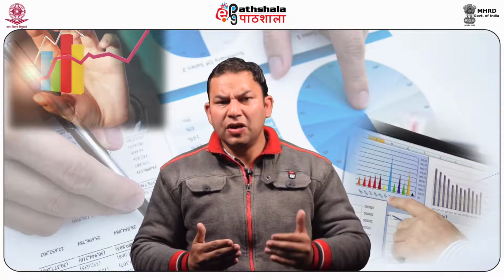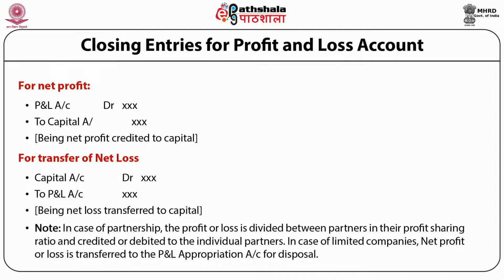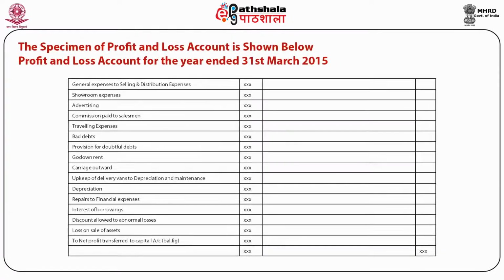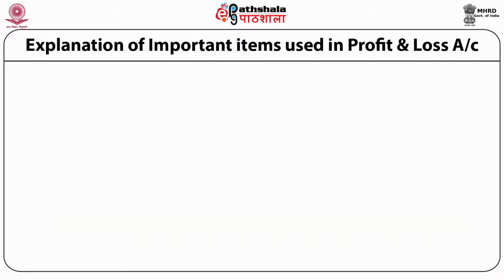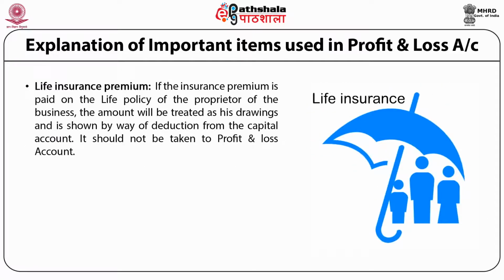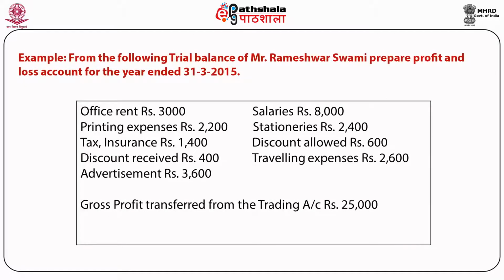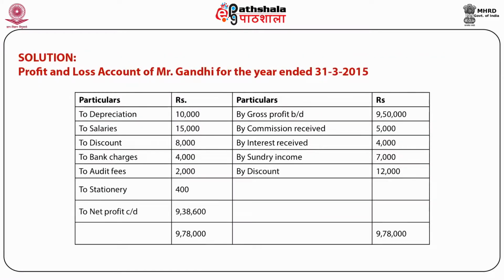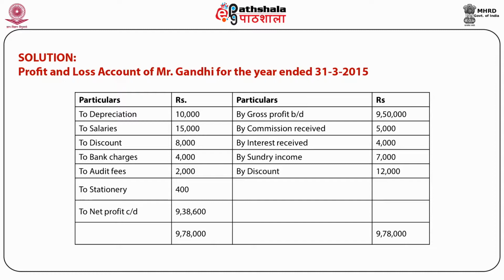M-13.Preparation of Profit &amp; loss Accounts